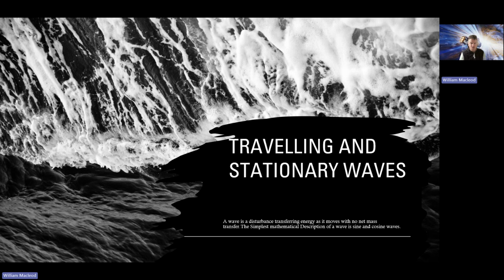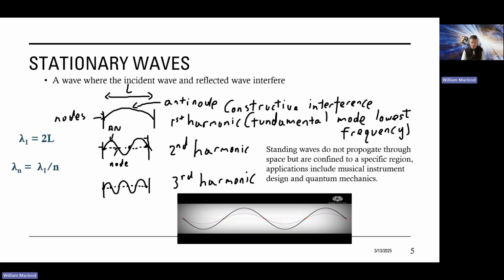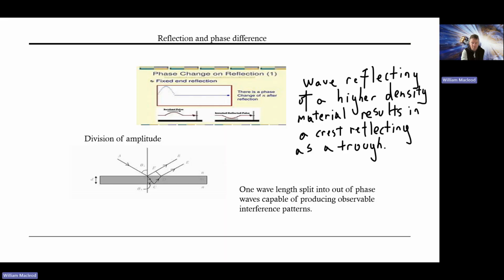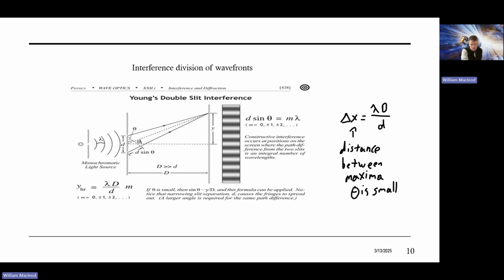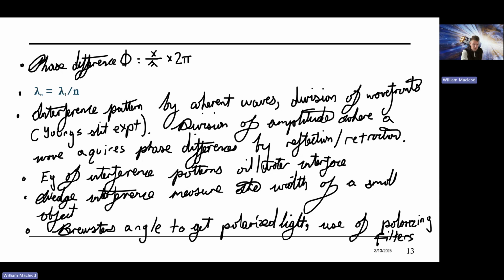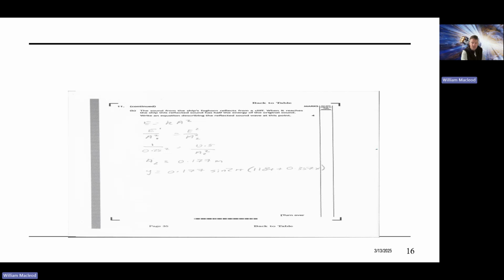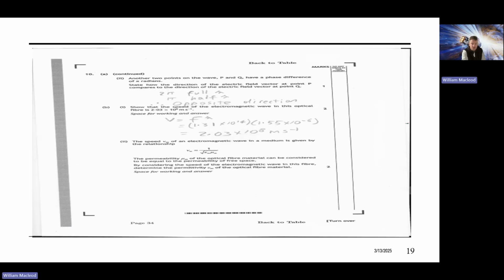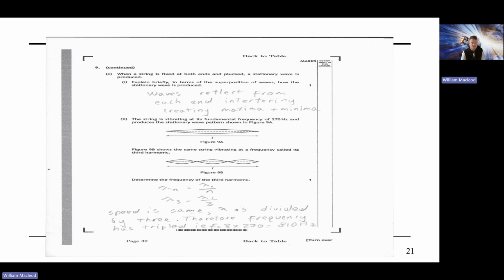Travelling and Stationary Waves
This video will be of interest to AH physics and A-Level physics students.